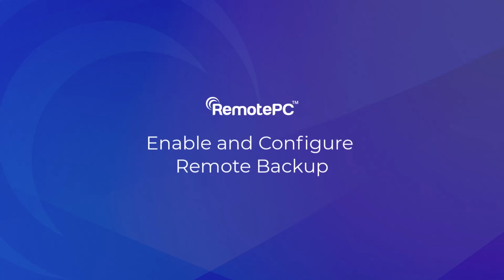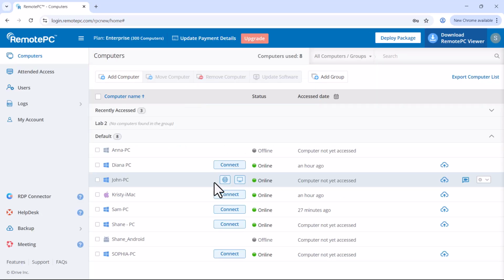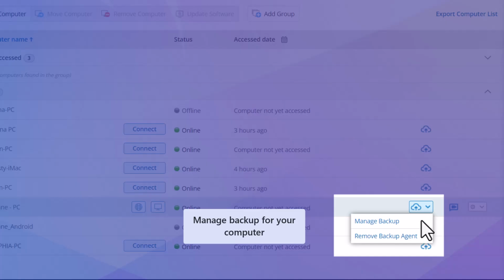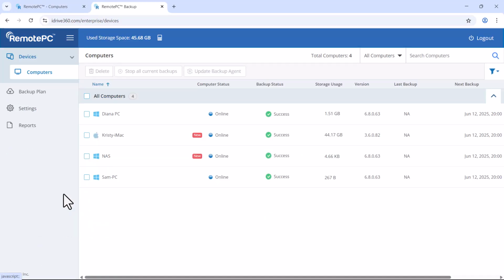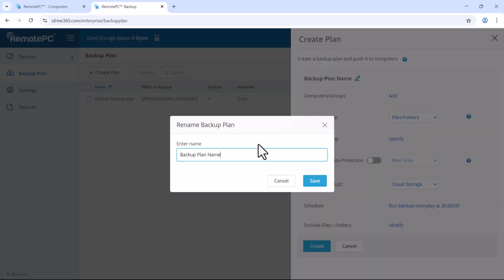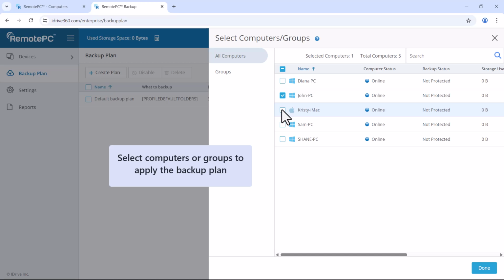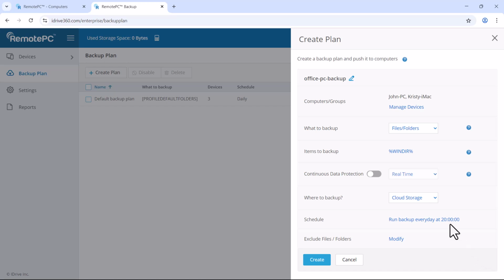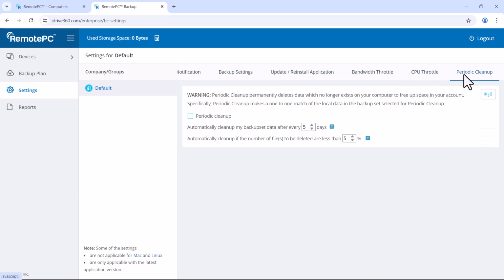How to Enable Remote Backup For Computers in Your Organization to the Cloud | RemotePC Remote Backup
This video tutorial explains how to enable Remote Backup in the RemotePC application to protect all computers in your organization by securely backing them up to the cloud. Using the Remote Backup feature, administrators can safeguard critical business data across multiple systems without needing physical access to each machine.

With RemotePC Remote Backup, you can remotely configure cloud backups for organization-wide computers, monitor backup status centrally, and ensure data stays protected even when devices are spread across different locations. This approach helps reduce the risk of data loss from hardware failures, accidental deletions, or unexpected disruptions, while keeping backups consistent and centrally managed.